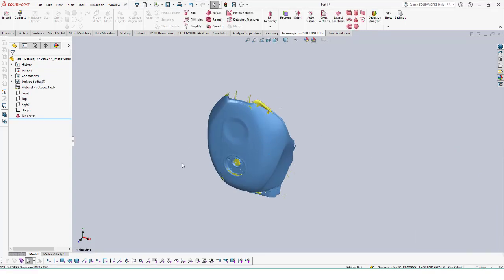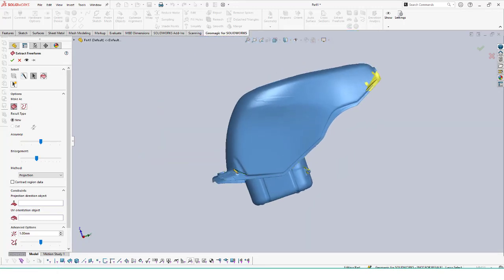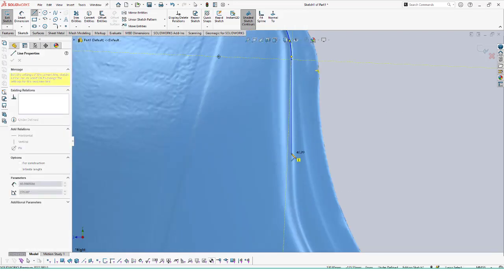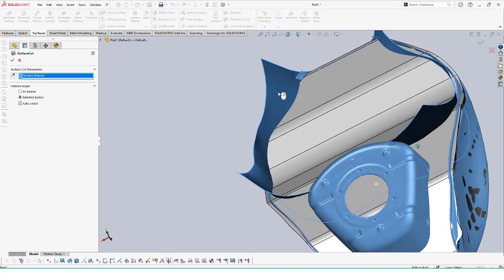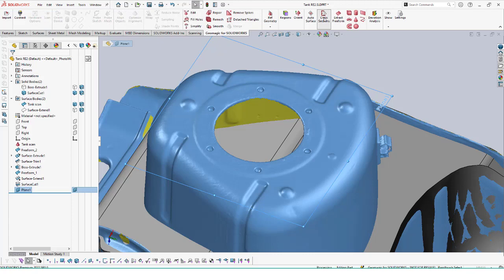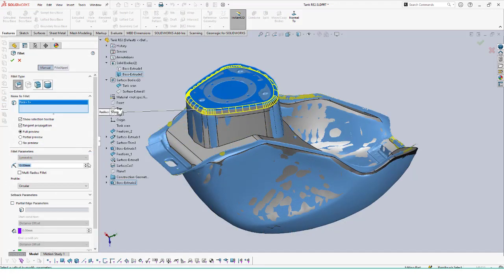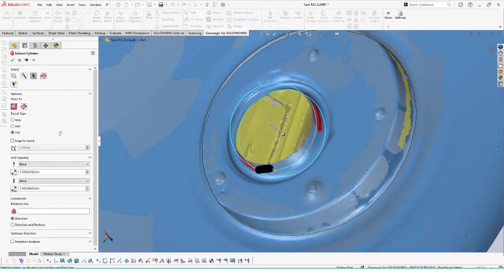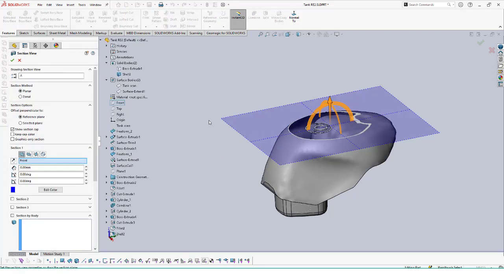Reverse engineering FreeForm shapes inside SOLIDWORKS using Geomagic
Reverse engineering isn't such a straight forward processes sometimes. While most objects are made of prismatic, simple shapes there are times we'll need to remodel an organic or freeform shape. This can be difficult to be done using basic modeling tools inside SOLIDWORKS, but there are add-ins to help in this process. Geomagic for SOLIDWORKS is one such add-in that lets you import large mesh files, edit the mesh, and extract CAD objects from it. In this video we'll go over the process to extract freeform surfaces to create hybrid models inside SOLIDWORKS and how to validate our model using the deviation analysis tool.